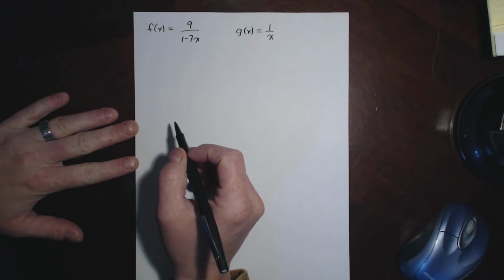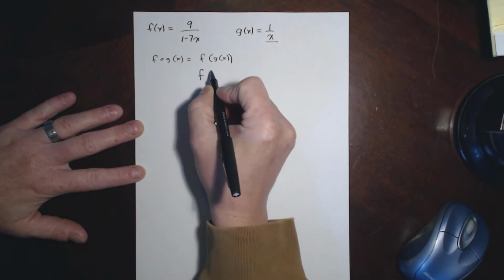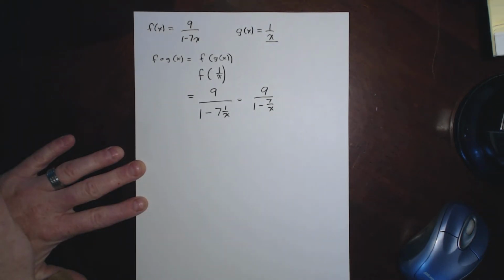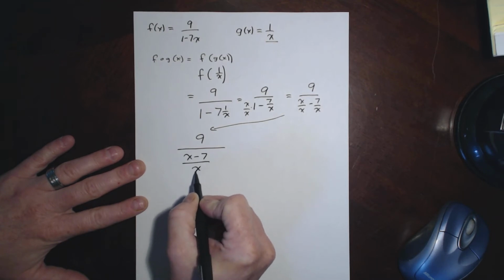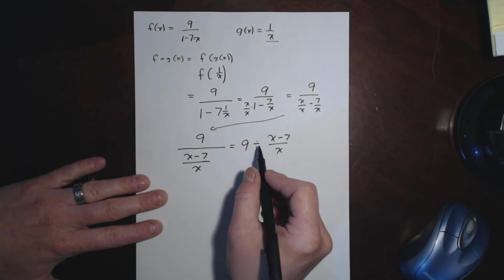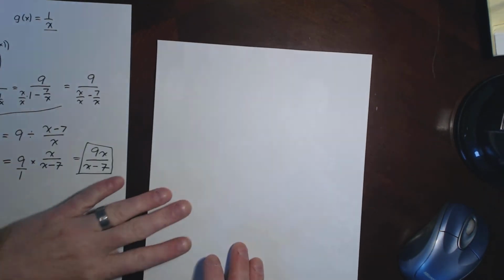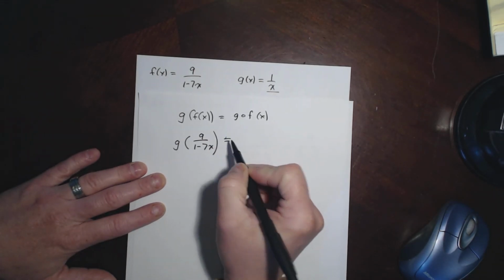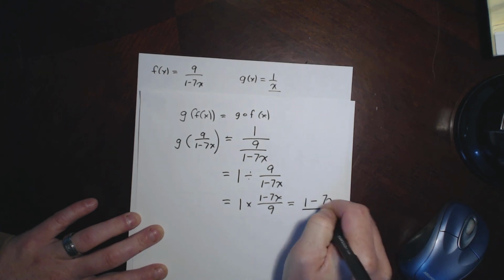Function composition example